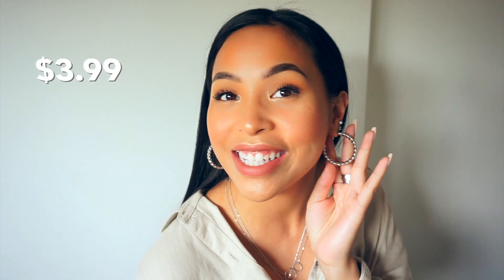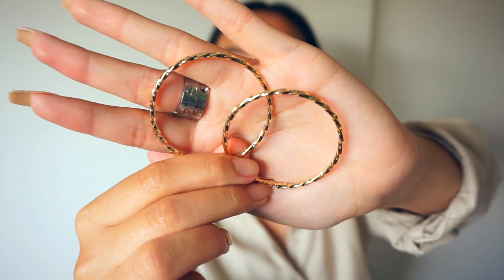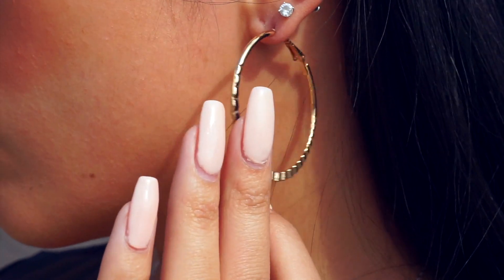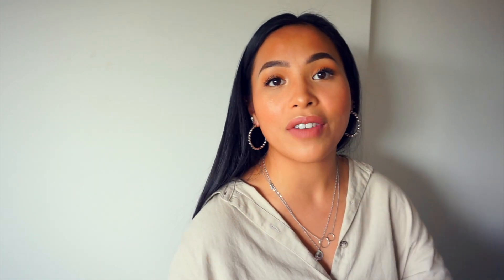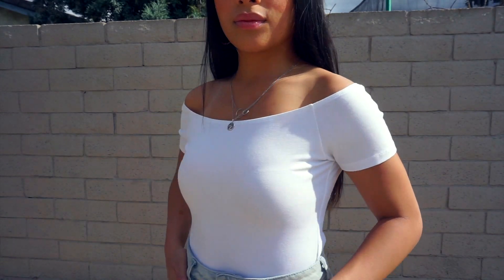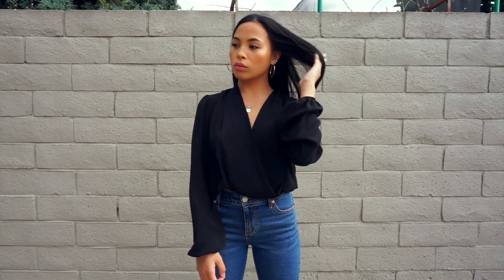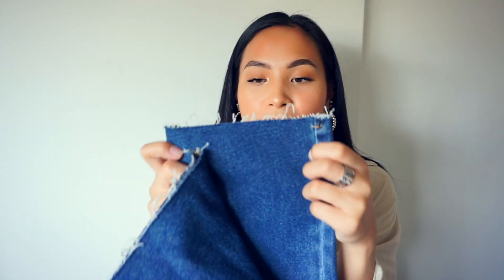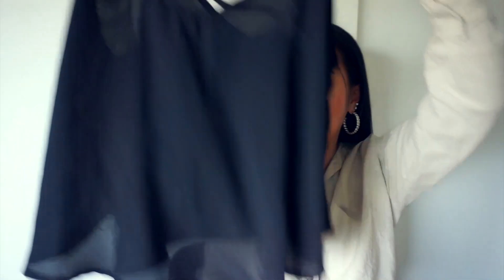SUMMER | Forever 21 Try-On Haul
Hey friends!
Here are some things I recently got from Forever 21! It's been a while since I made a haul but I hope you enjoy my first one back!

Please give this video a thumbs up if you liked it and if you want to see more, subscribe to my channel and turn on that notification bell to be notified of my next video!

See you all next Thursday @11am! (: